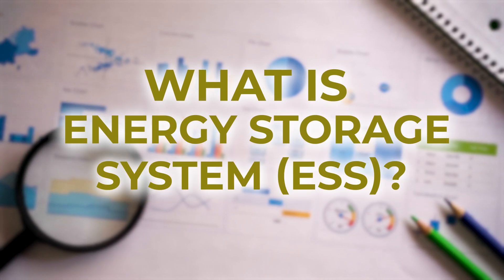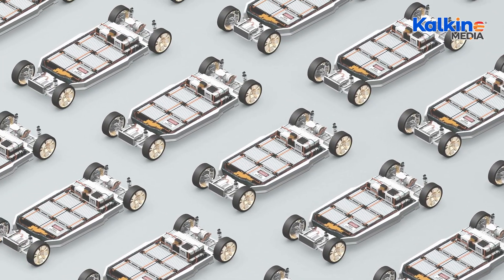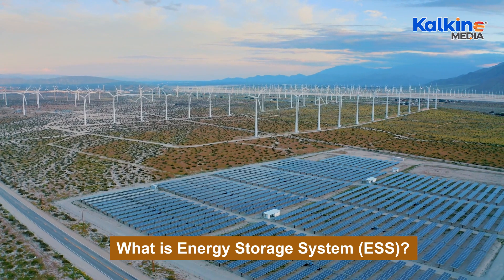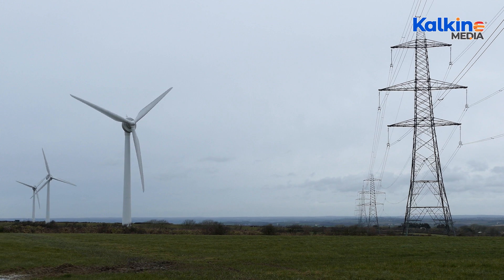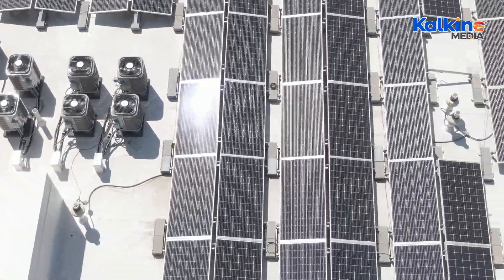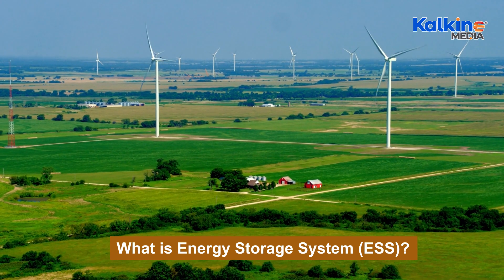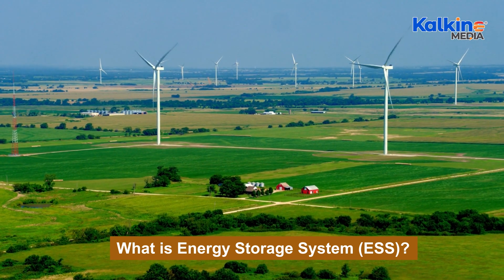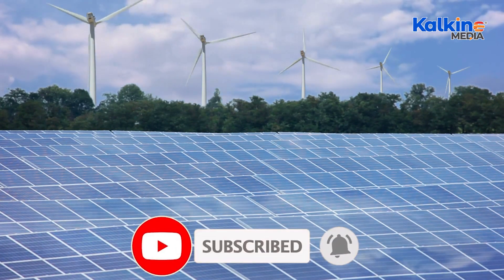What is Energy Storage System ESS?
Explore the transformative world of Energy Storage Systems (ESS) in this informative video! Discover how ESS technologies, like lithium-ion batteries, are revolutionizing energy management and sustainability, especially in electric vehicles and solar energy applications. Learn about various ESS types, their benefits, and their critical role in reducing greenhouse gas emissions and enhancing energy efficiency. Join us as we delve into the future of energy and the vital role ESS plays in building a sustainable energy infrastructure.